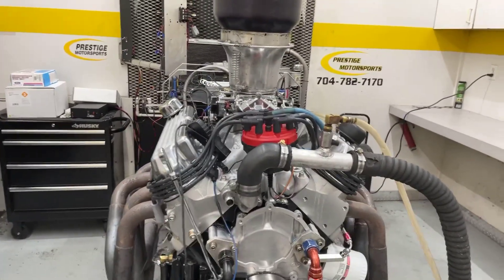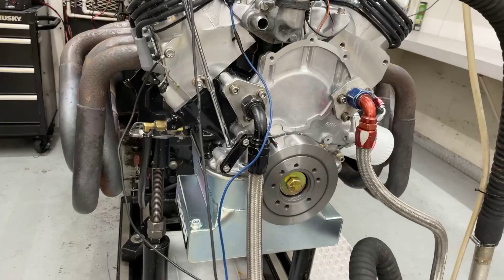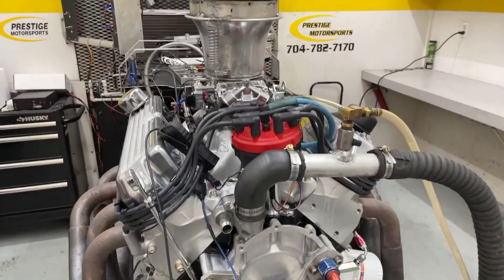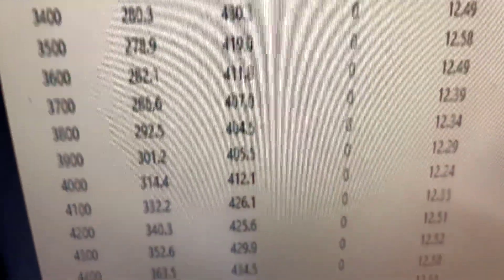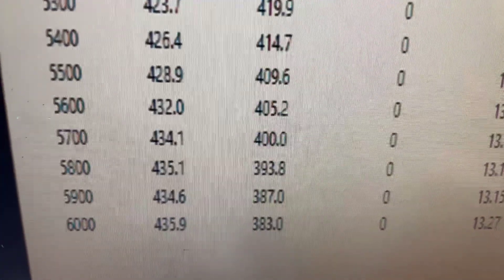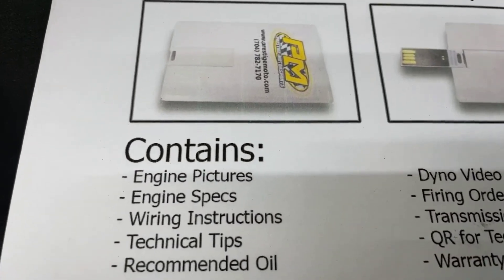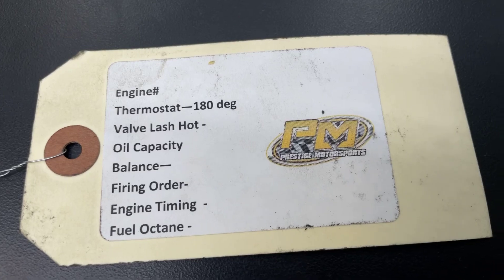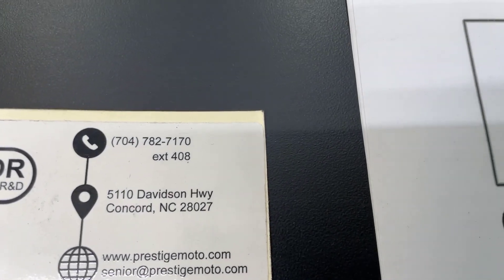FOR SALE! TURN-KEY 436HP 437TQ 347ci Small Block Ford Engine Dyno Testing from Prestige Motorsports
This engine is on the floor and ready to ship as soon as today! Still customizable as we will change the valve covers for you or swap out the oil pan/dipstick, etc. $10,499 for the turn-key setup seen here dyno-tested with a 3-year unlimited-mile warranty.

Engine Specs:
Horsepower:436
Torque:437
Bore/Stroke:4.030 x 3.400
Compression:10:1
Fuel Type:Pump Gas, 93 AKI (USA) / 98 RON
Block:OEM 302
Crankshaft:Cast Steel
Rods:I-Beam, 5140 Forged Steel
Pistons:4032 Forged Aluminum 5cc valve relief
Bearings:King
Camshaft:Hydraulic Roller
Heads:Aluminum, As-Cast
Valves:Forged Stainless, Chrome Plated
Rocker Arms:Billet Aluminum, Full Roller
Intake:Edelbrock RPM Air Gap
Oil Pan: Moroso Front Sump Street / Strip
Valve Covers:Polished Aluminum
Fuel Delivery:Brawler 650 Carb
Ignition:MSD Pro Billet